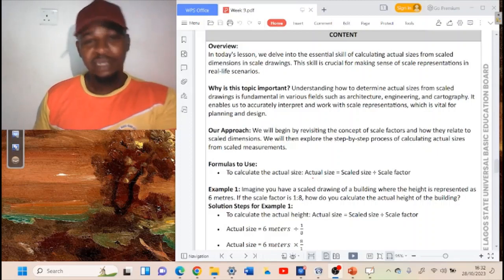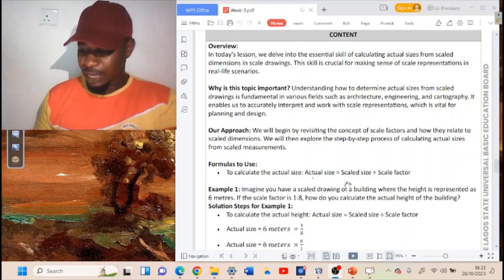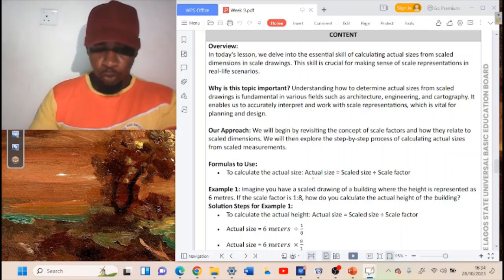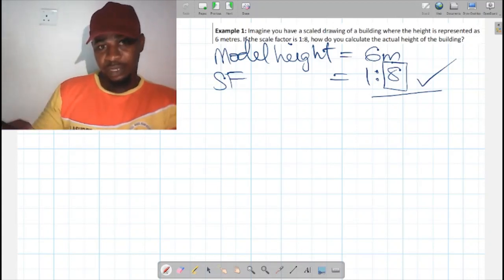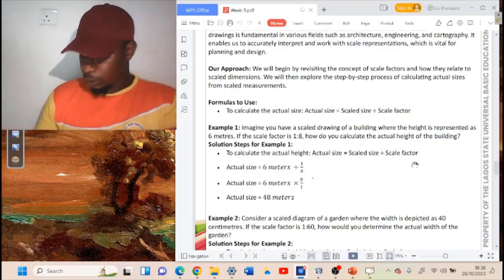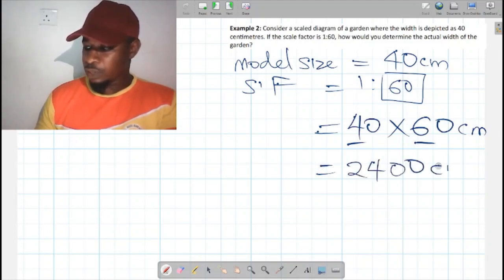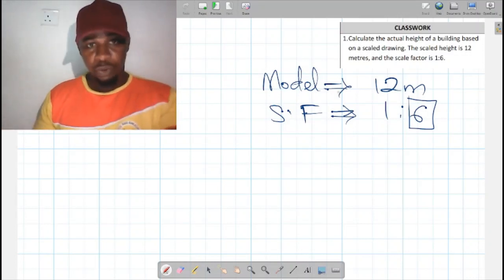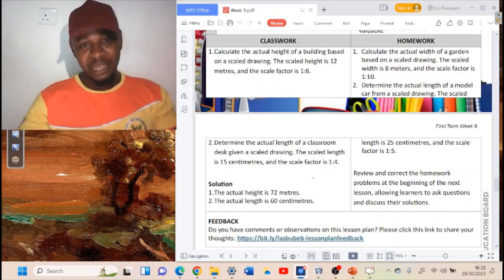Scale Drawing 4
Scale Drawing 4: Calculating Real Sizes When Scale Factor and Model Sizes Are Known. For primary school mathematics teachers. This video uses the unified lesson plan of the Lagos State Universal Basic Education Board as a guide. Viewers are expected to have a copy of this plan to follow along.

Copies of the plan can be found